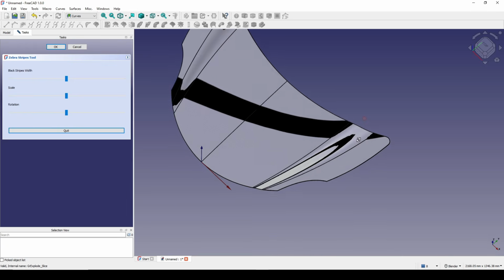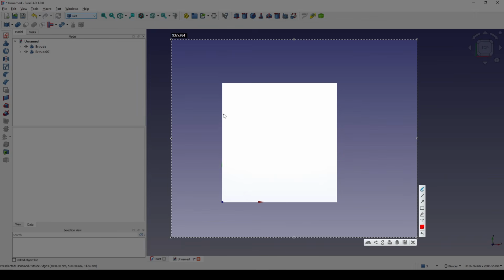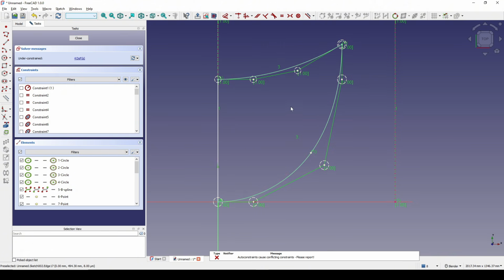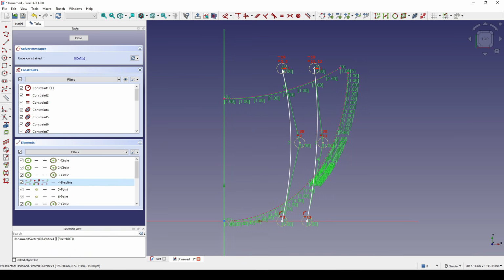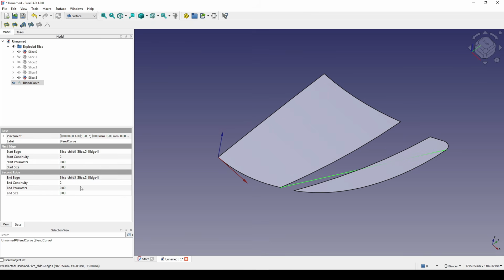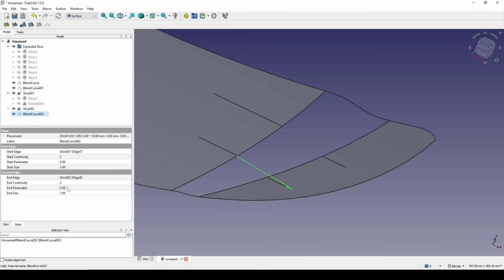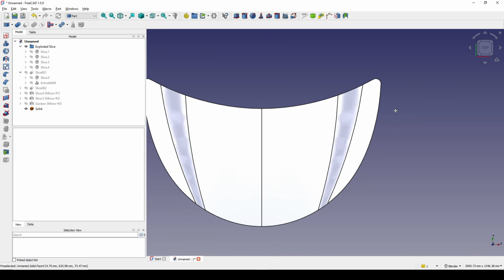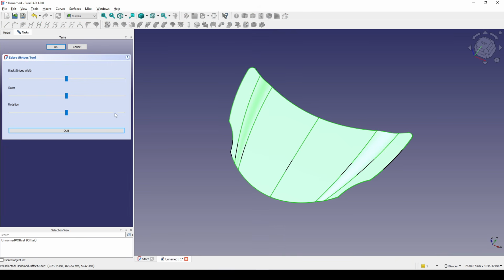FreeCAD 1.0 Design Car Bonnet Using Gordon Surface And Blend Curve.